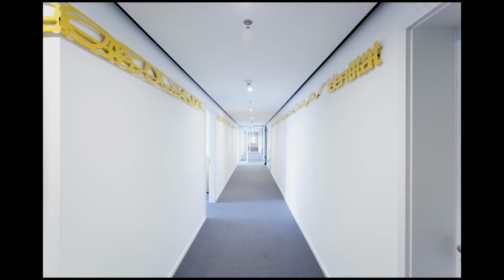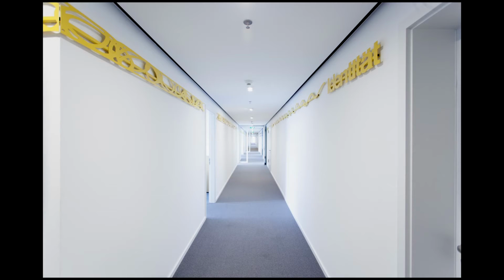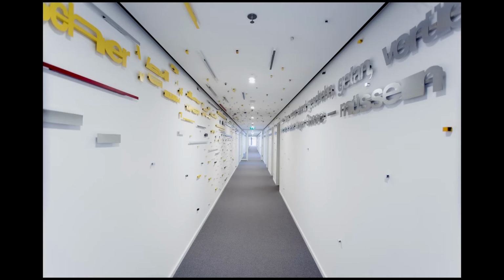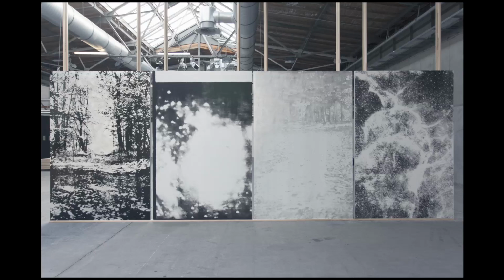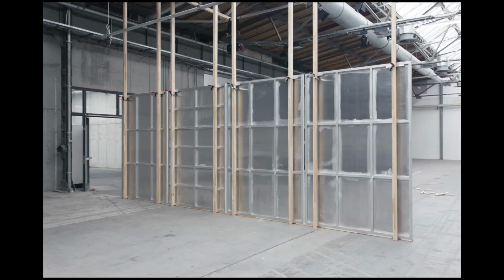Michael Just Lecture at the Academy of Fine Arts, Rome, 2016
Michael Just lecturing at the Academy of Fine Arts, Rome in the class of Professor Luana Perilli, November 2016